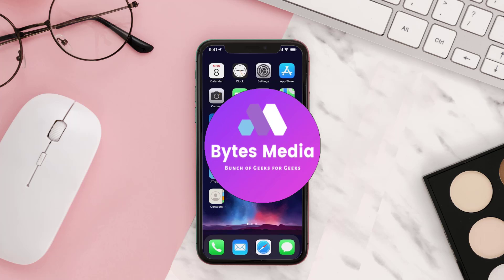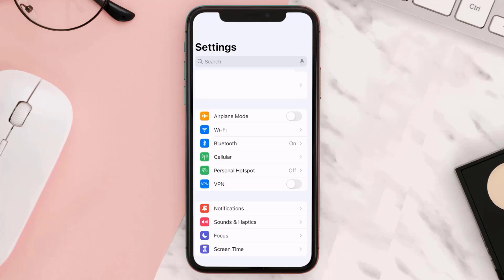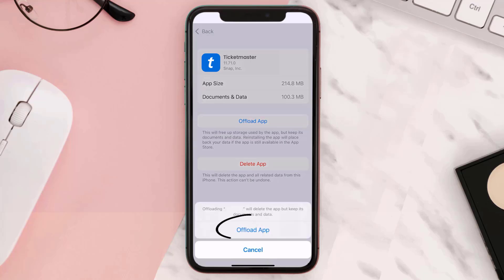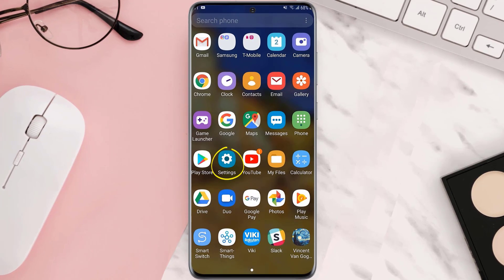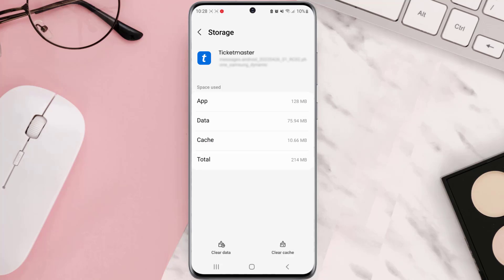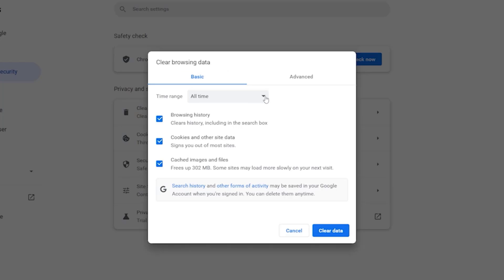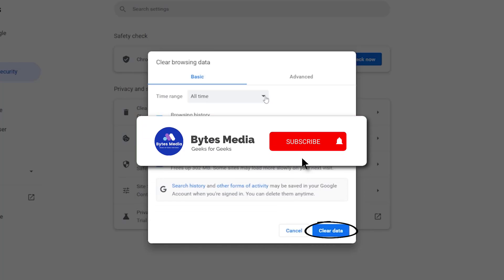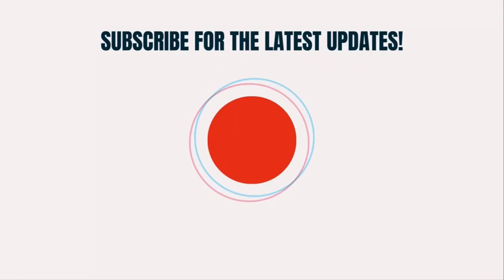Ticketmaster Error Code 0011: How to Fix Ticketmaster Error Code 0011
In this video, I'll show you Ticketmaster Error Code 0011: How to Fix Ticketmaster Error Code 0011. This is the easiest and fastest way to Fix Ticketmaster Error Code 0011. Make sure you watch until the end of this video to find out How to Fix Ticketmaster Error Code 0011 on Android, iPhone and a PC. Hope you enjoy!

Chapters:
Intro 00:00
For iOS 00:13
For Android 00:35
For PC 00:54
Outro 01:14

Topics Covered:
Bytes Media
how to
how to fix
Ticketmaster Error Code 0011
How to Fix Ticketmaster Error Code 0011
Fix Ticketmaster Error Code 0011
Ticketmaster
Error Code 0011
0011
0011 error code ticketmaster
error code ticketmaster
error code 0011 ticketmaster